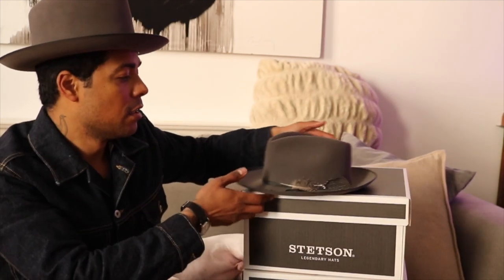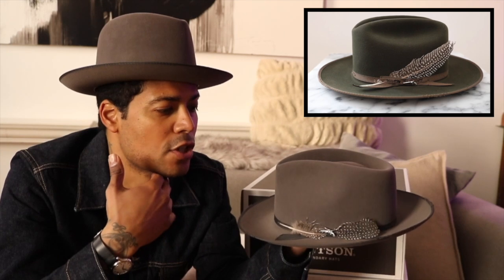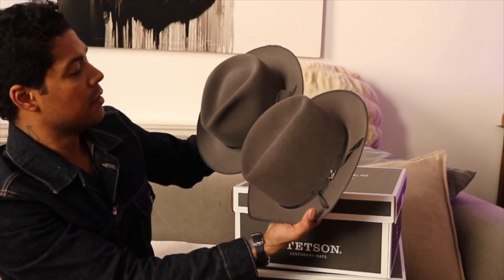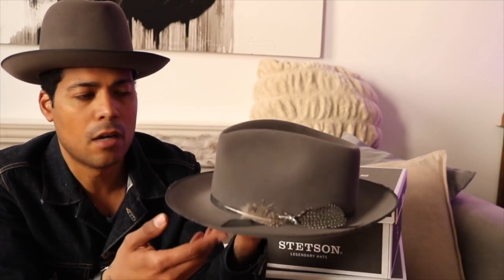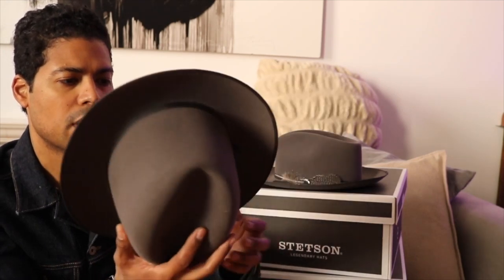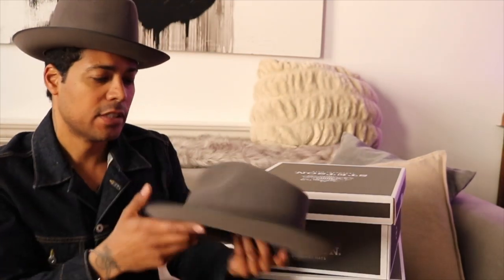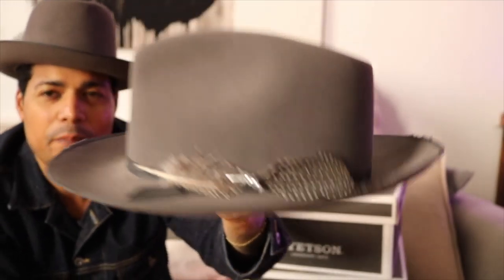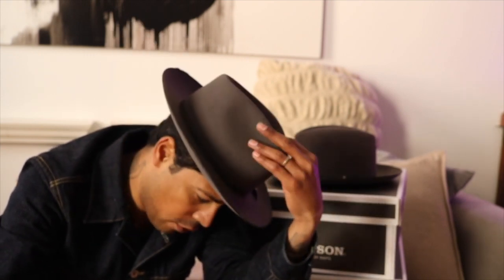Stetson 1865 Stratoliner Distressed in Caribou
Stetson 1865 Stratoliner Distressed in Caribou. I purchased the 1865 Open Road Distressed and I really liked it - -  so much so I wanted to find the 1865 Stratoliner Distressed as well. My favorite part about this new hat is the pistol on the side.